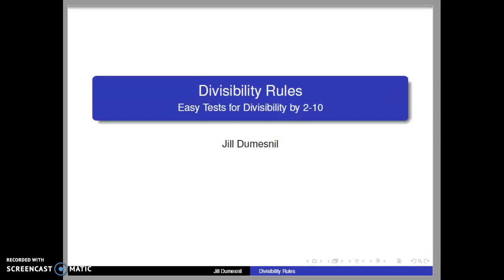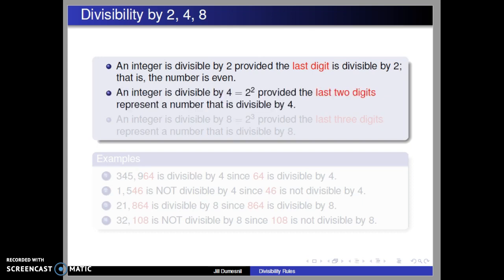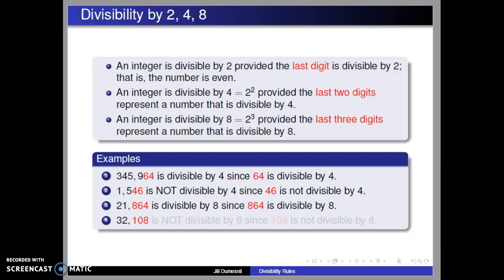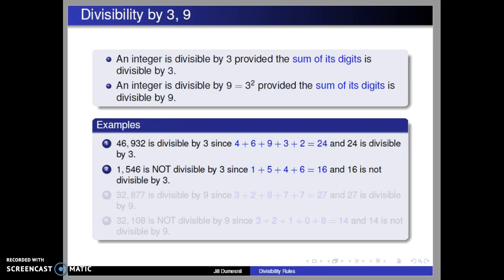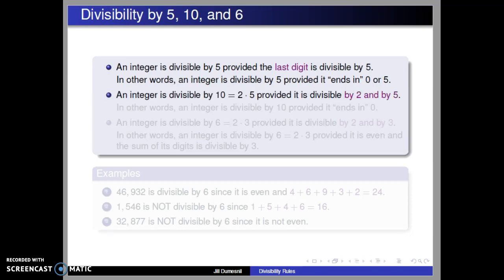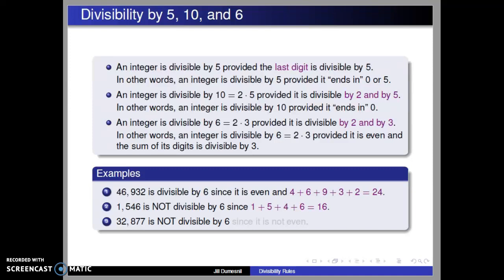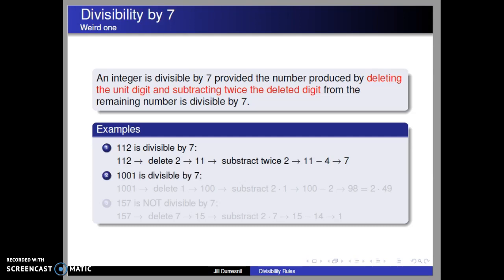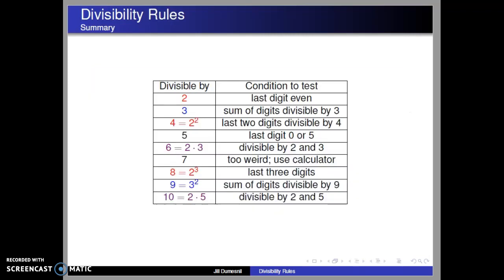Divisibility Rules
Easy non-calculator tests to determine whether a given number is divisible by any of the integers 2 through 10.